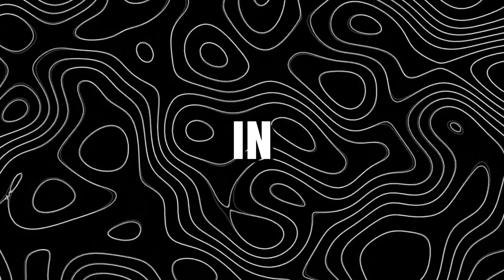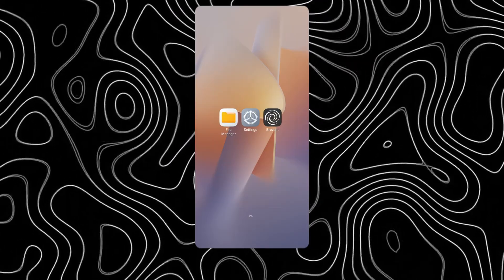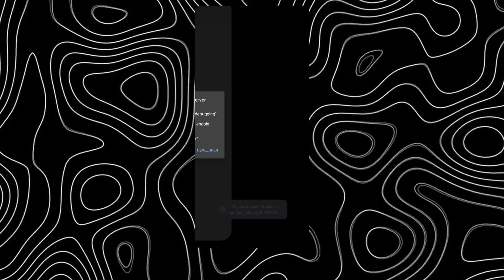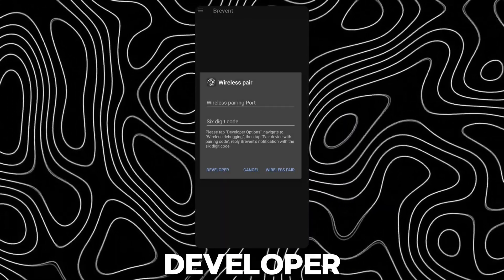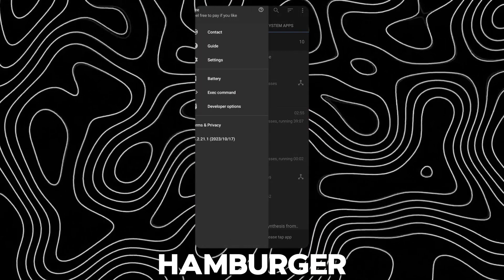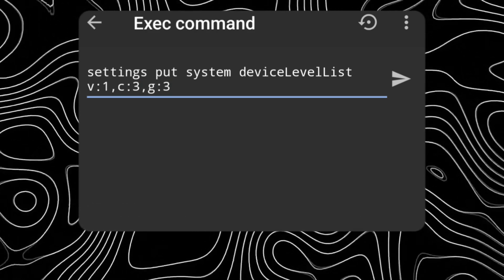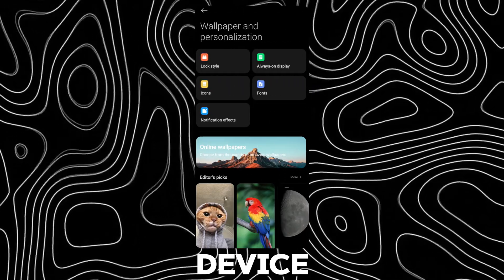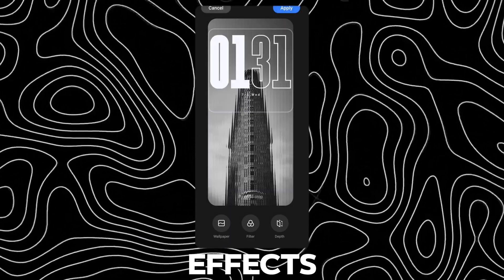Enable Magazine Lock Style With Depth Effect On Any Android 14 HyperOS Device | Techtitive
Code: Settings Put System deviceLevelList v:1,c:3,g:3